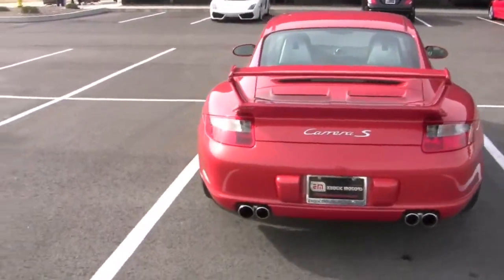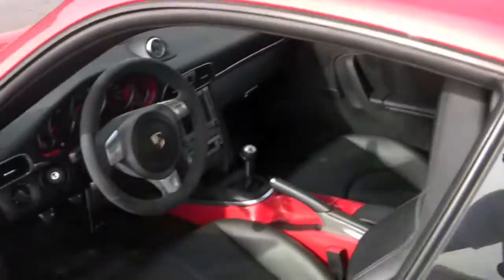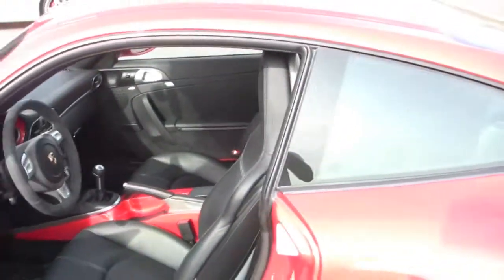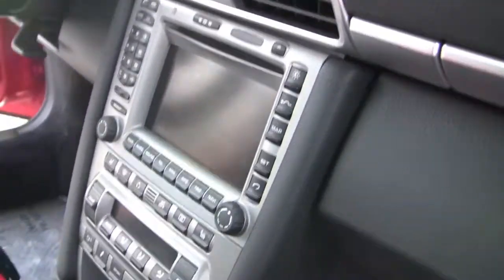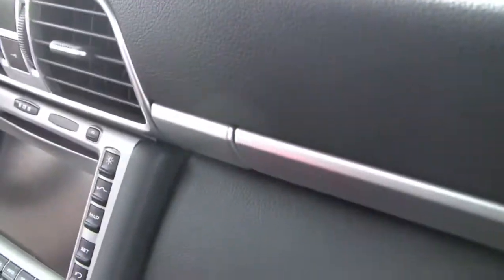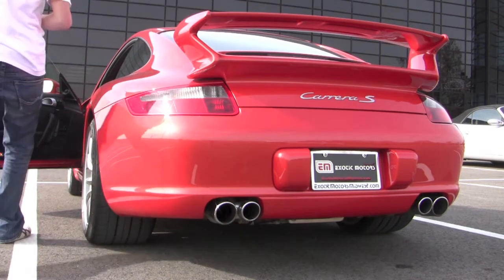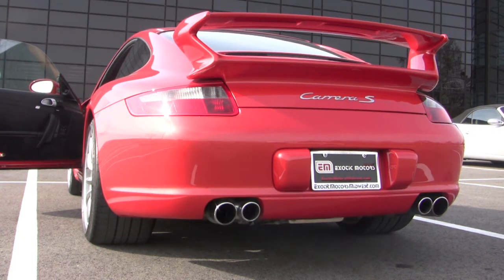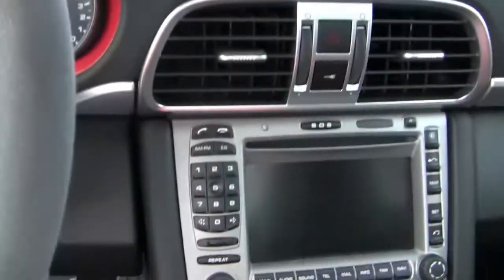2008 Porsche Carrera C2S Walkaround, Start Up and Revs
Video for a customer at Exotic Motors Midwest. This is a 2008 Porsche C2S with the Porsche Aerodynamics Kit and a Sport exhaust.

*The Lamborghini Gallardo LP560-4, Ferrari F430 Spider, Mercedes CL600, and SLR McLaren Roadster seen in this video are also for sale*